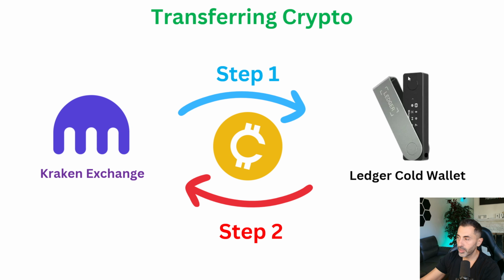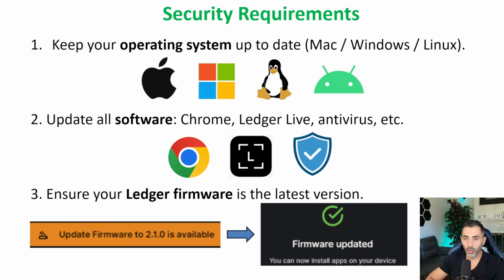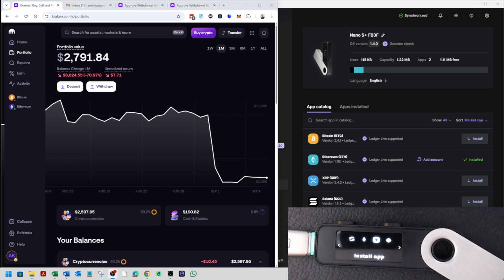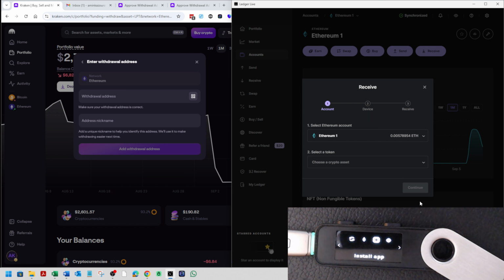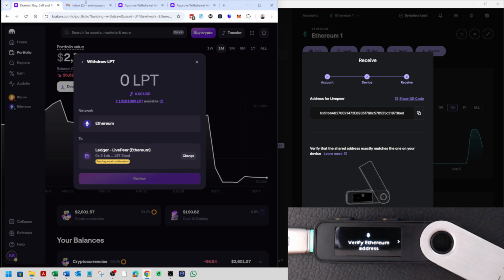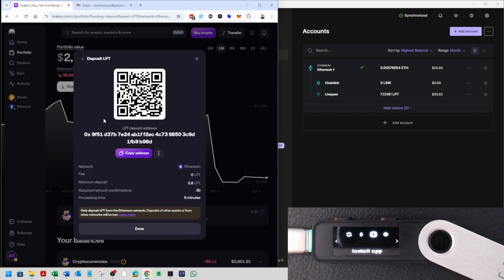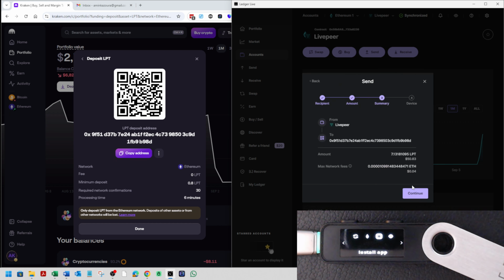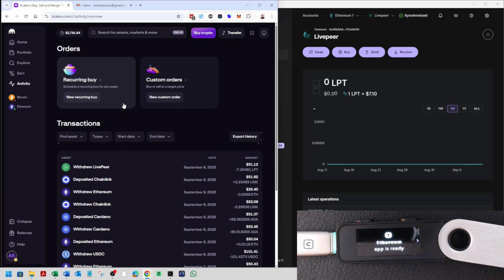How to transfer Livepeer (LPT) from Kraken to Ledger Nano S Plus and back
Are you looking for the best way to move your Livepeer (LPT) off a crypto exchange and into secure cold storage? This video is a detailed, step-by-step tutorial on how to safely transfer your crypto from a Kraken account to a Ledger Nano S Plus hardware wallet, and then back to the exchange.

What you'll learn in this video:
• How to send Livepeer from Kraken to Ledger: I'll show you exactly where to find your unique Ledger wallet address to receive funds.
• How to transfer Livepeer back to Kraken: We'll cover how to send LPT from your Ledger cold wallet back to your exchange account when you're ready to trade or sell.

Whether you're new to hardware wallets or just need a refresher, this guide will give you the knowledge and confidence to handle your Livepeer transfers securely and efficiently.

00:00 Introduction to Livepeer Transfers
00:08 Visual Diagram of the transfer steps
01:07 Security Precautions Before Transfers
01:40 Transferring Livepeer to the Ledger cold wallet
03:27 Sending Livepeer Back to the Exchange